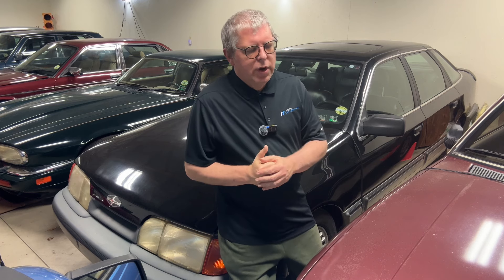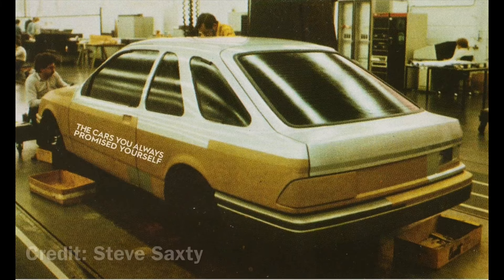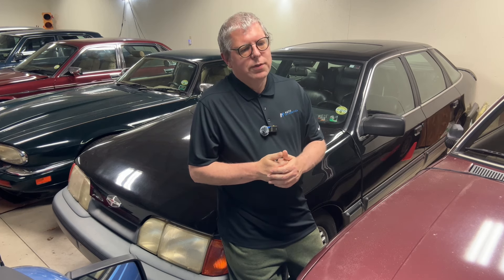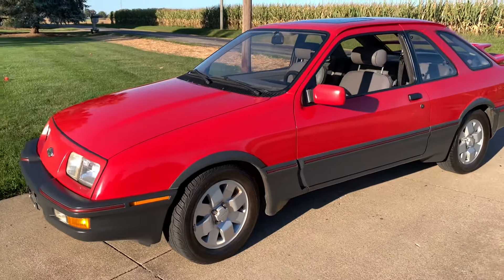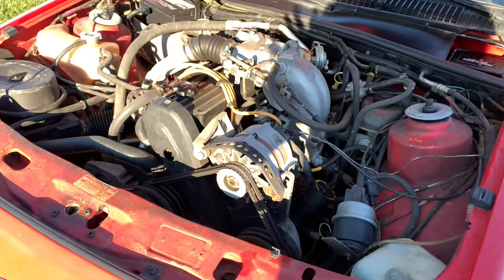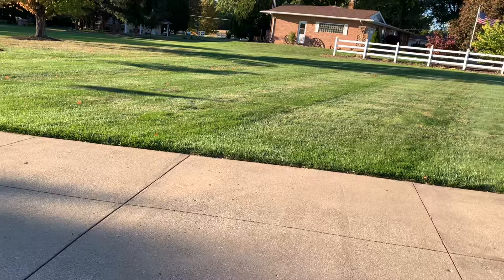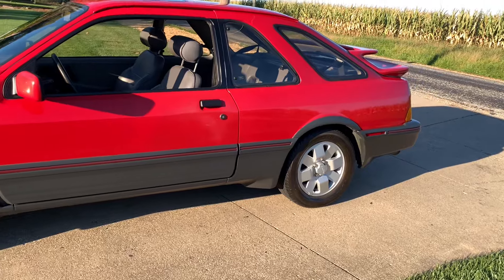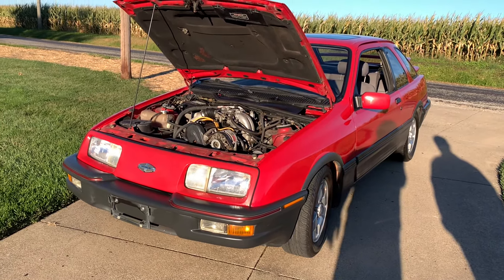Merkur XR4Ti: The Stateside Sierra | AA Visits